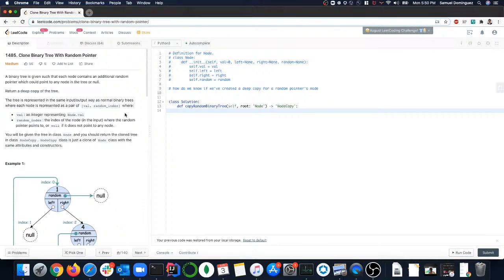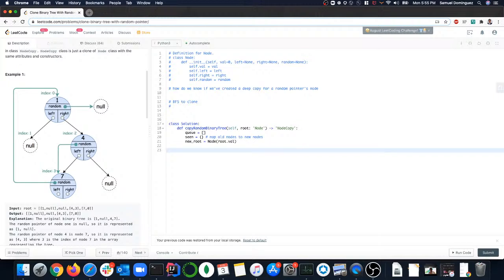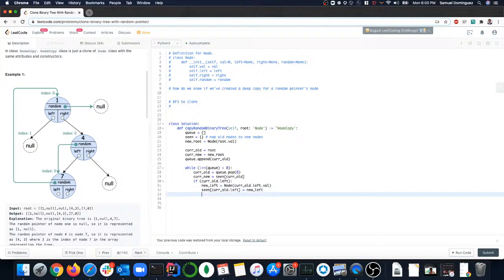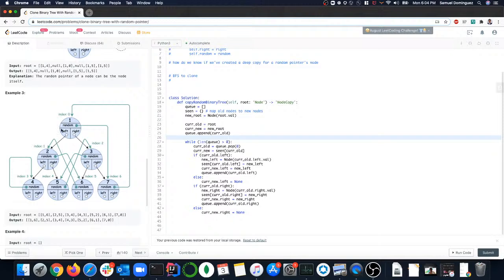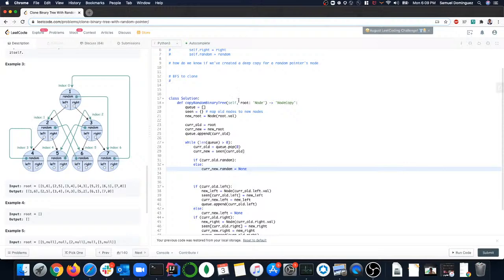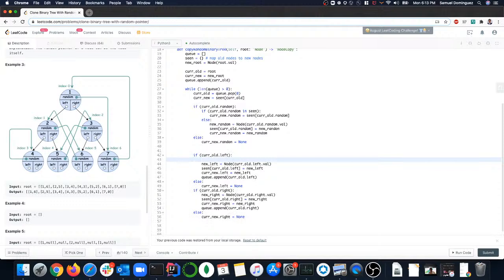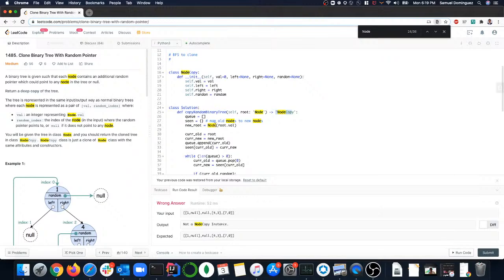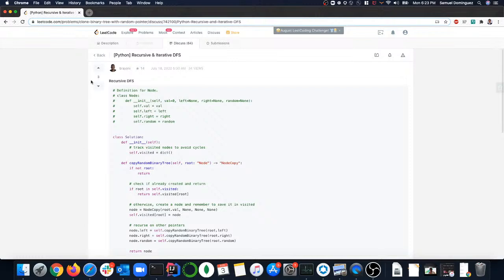Leetcode Mediums LIVE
Going over a few leetcode medium question live.